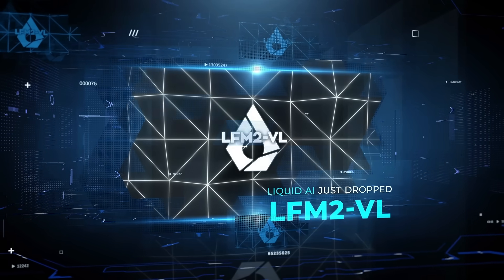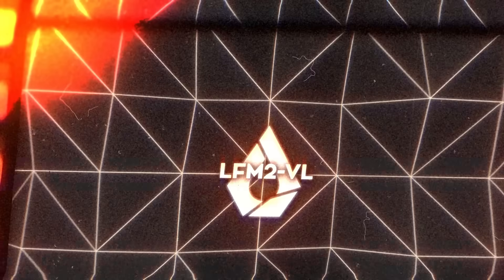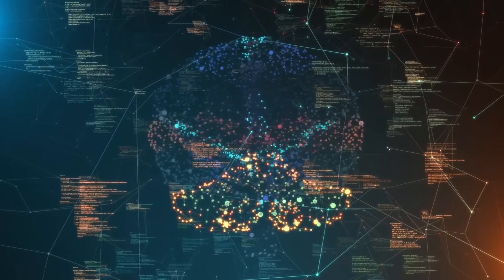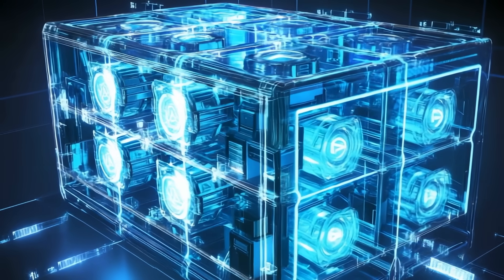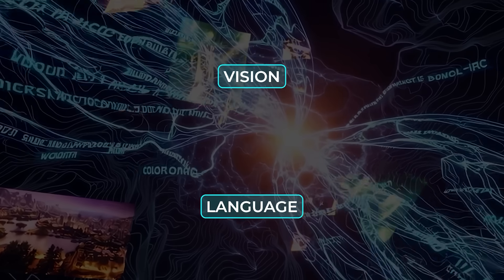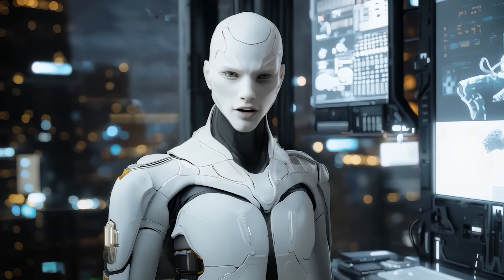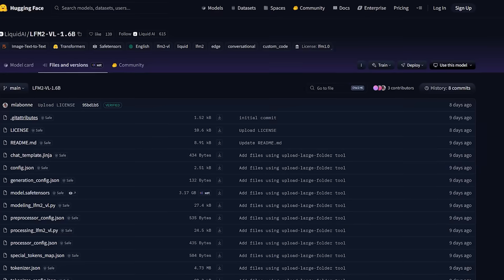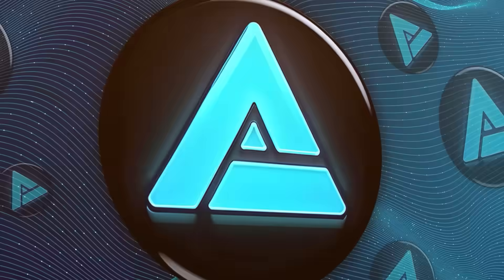Liquid AI Just Dropped the Fastest, Best Open-Source Foundation Model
Liquid AI just dropped LFM2-VL, and it feels like a turning point. These are the world’s fastest, best-performing open-source small foundation models, built to run directly on phones, laptops, and even wearables. With up to 2× faster inference than rivals, device-aware efficiency, and benchmarks rivaling much larger systems, Liquid AI is showing that multimodal AI doesn’t need the cloud anymore. From smart cameras to offline assistants, this release proves advanced vision-language AI can finally live on everyday devices.

🦾 What You’ll See:
• Why LFM2-VL is the fastest open-source small foundation model
• How 2× faster inference changes real-world AI applications
• The clever architecture — from pixel unshuffle to native resolution patches
• Benchmarks that rival larger closed models while running locally
• Why Liquid AI’s open release could shift the AI industry off the cloud

🚨 Why It Matters:
LFM2-VL isn’t just another model — it’s proof that advanced multimodal AI can now run offline, privately, and efficiently on devices people already own. This could mark the beginning of AI moving away from giant servers and into our pockets.